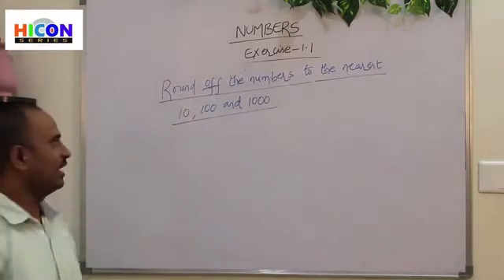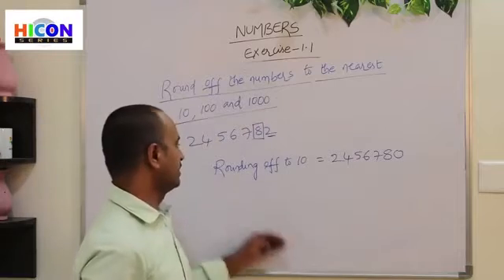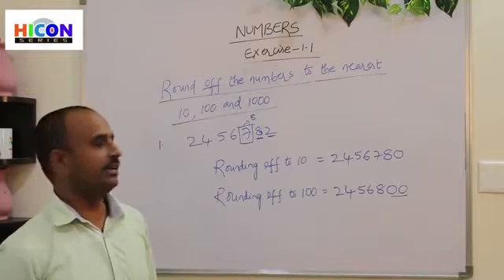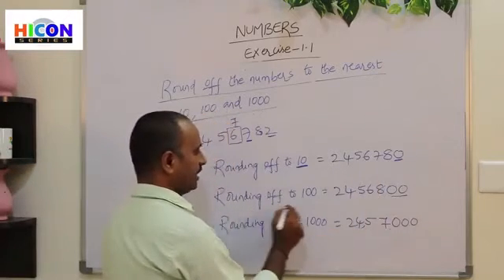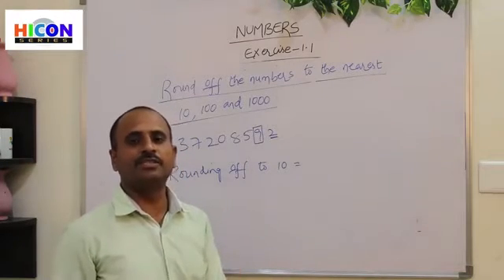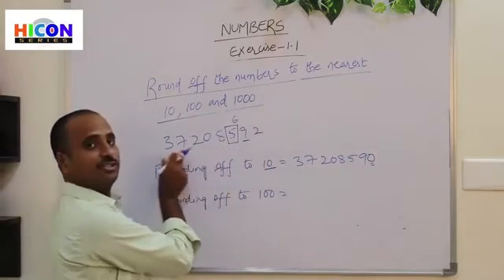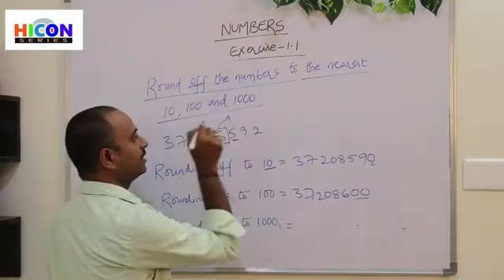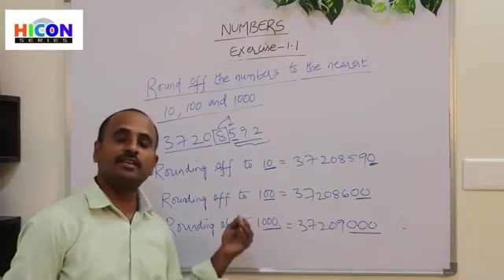CLASS-5: MATHS, Lesson-1 : Numbers (Part-12: Exercise on Rounding of Numbers )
CLASS 5
MATHS,  Lesson-1 : Numbers   (Part-12)
Exercise on Rounding of Numbers
MASTER’S GROUP OF SCHOOLS.